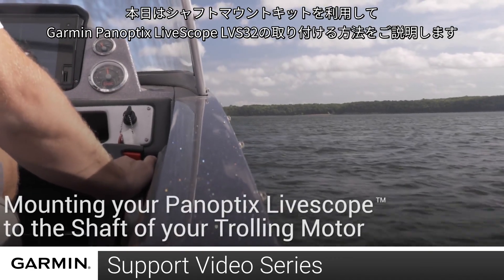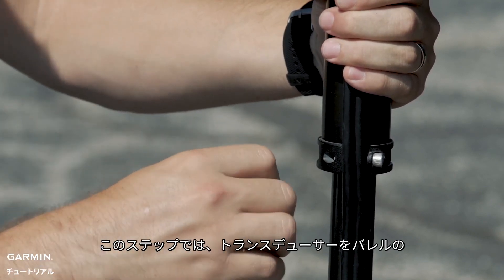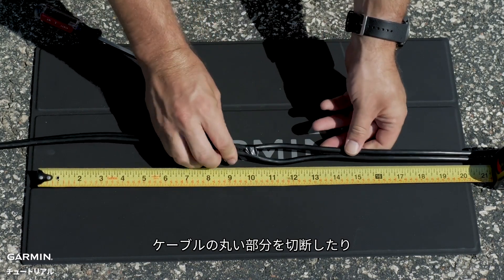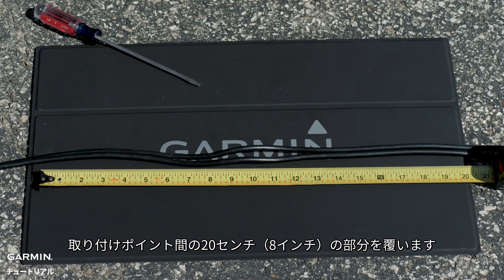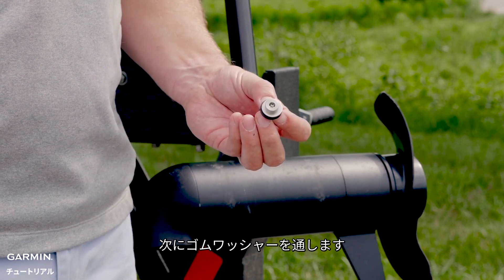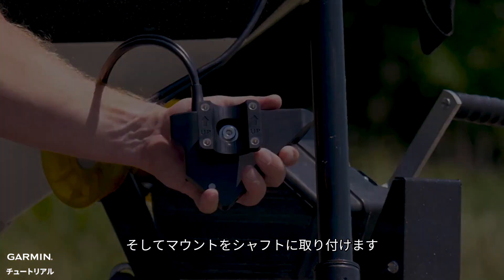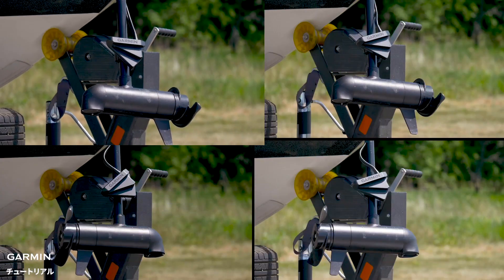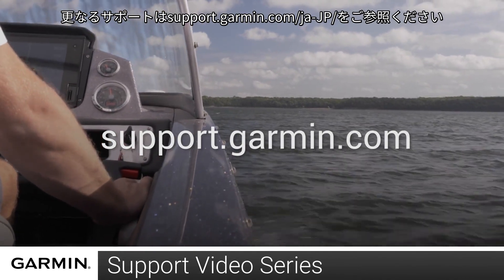【マリンチュートリアル】Panoptix LiveScopeトローリングモーターの取り付け（シャフト式）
このビデオでは、Panoptix LiveScopeをトローリングモーターのシャフトに取り付ける方法についてご説明します。